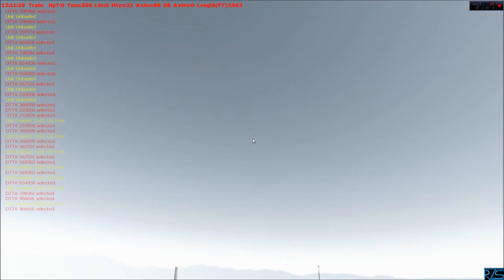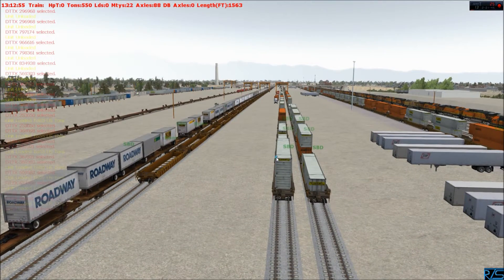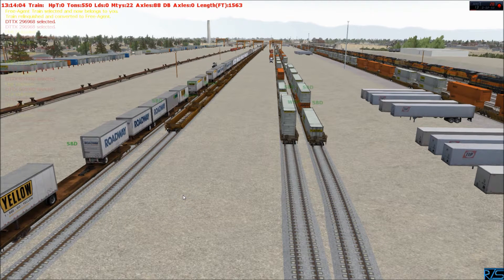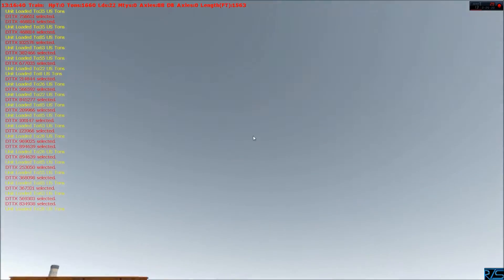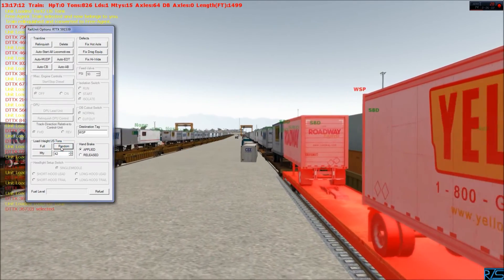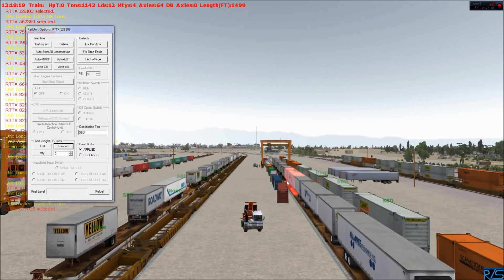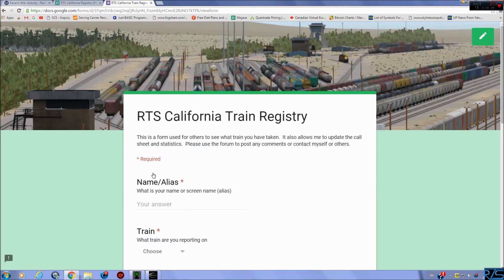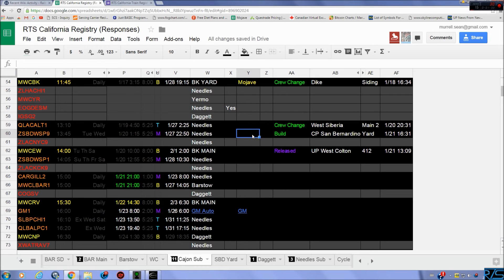RTS Run8 Admin tips on rapidly tagging IM train build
This is a tutorial for admins of RTS however can be used as a general tutorial on how to rapidly load and tag a string of cars.  There is a trick in getting movement while being able to tag and load at the same time.  The majority of this video will focus on this technique.  Of course the easy part here for RTS admins is finding how many cars are required and how to set a build status in our registry